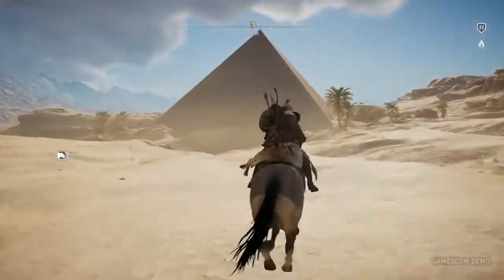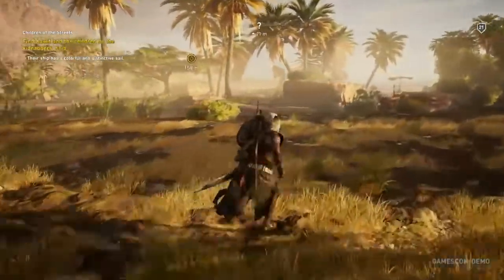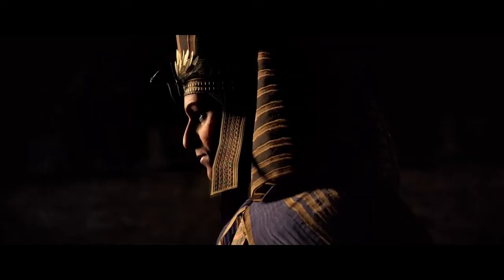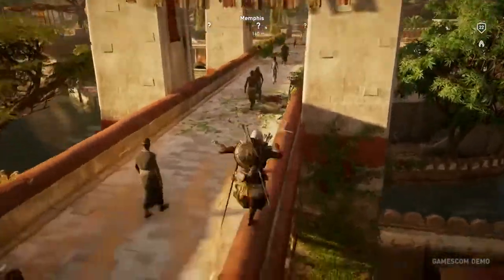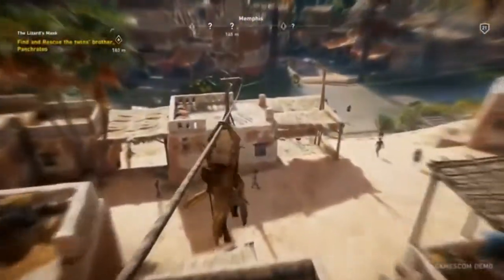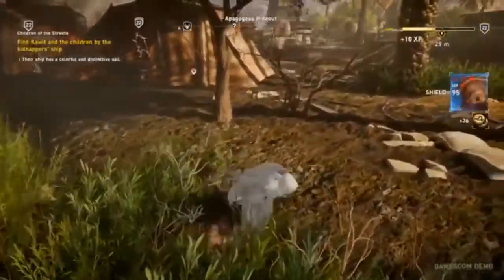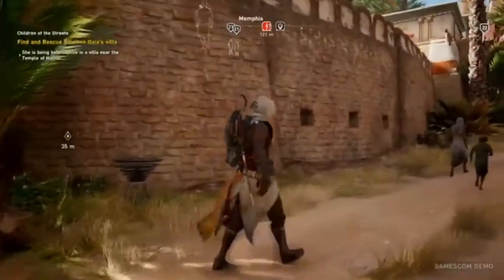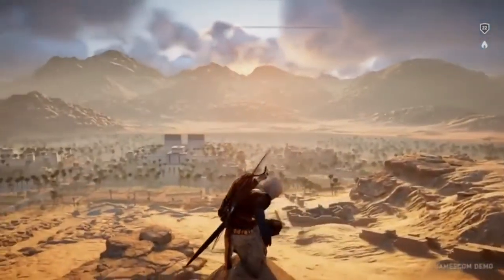Assassin's Creed Origins Open World Egypt Gameplay